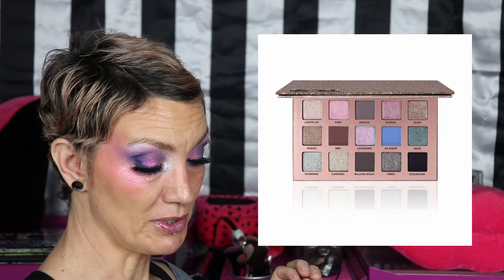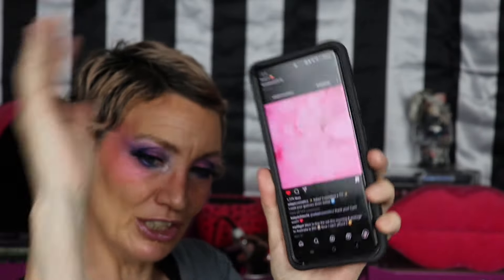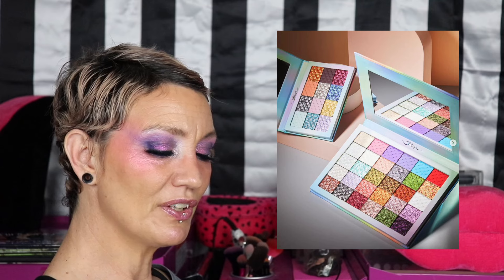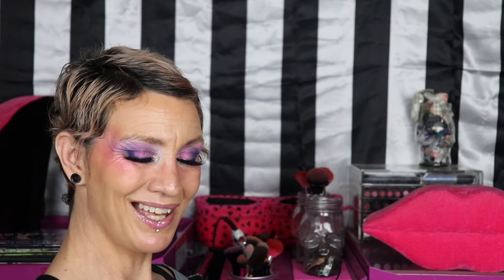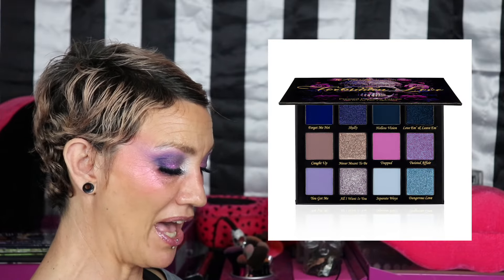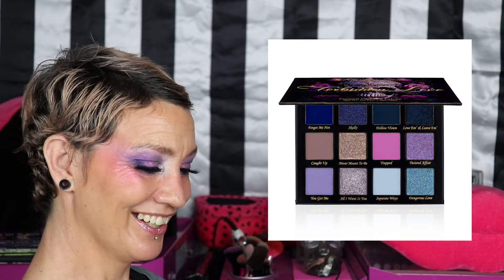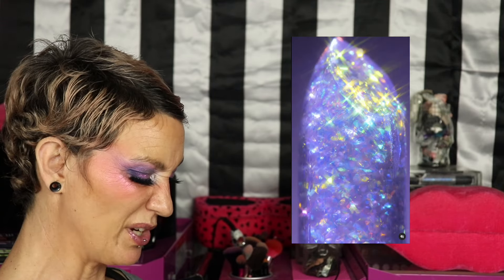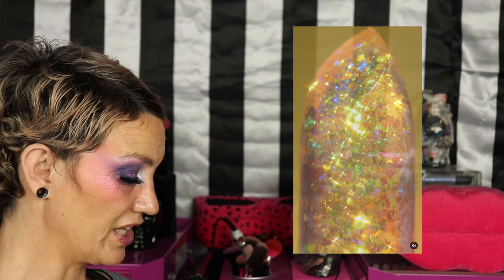Hump It or Dump It: Brutally Honest Opinions on New Makeup Releases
Welcome to another episode of Hump It or Dump It, where I give you my no bs opinions on new indie makeup releases and whether or not I'm going to buy them!

I make a commission off of links and codes provided.  If you use my links and codes, thank you so much for supporting my channel. Anything marked with a * was sent to me in PR.

Send mail to:
Katie Sorenson
Missoula, MT
59806

What I use to film my videos:
2 700W, 24"x24" Box lights